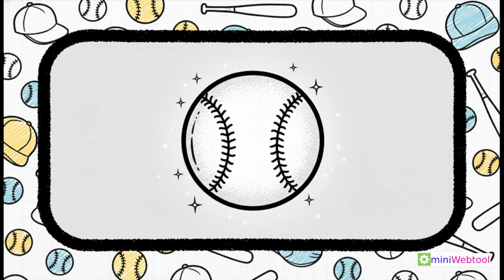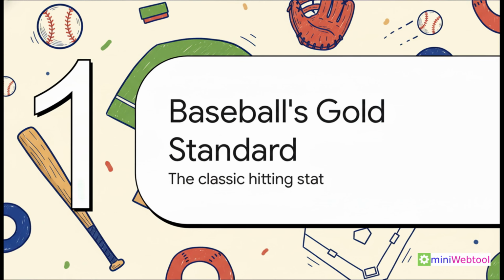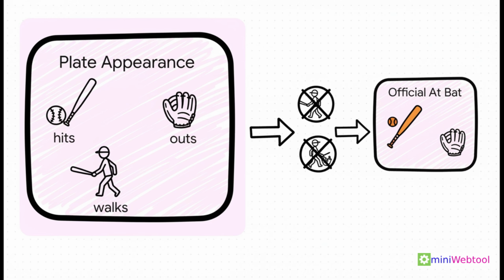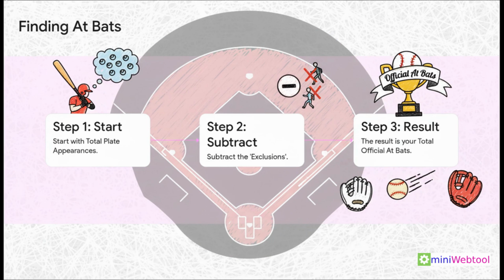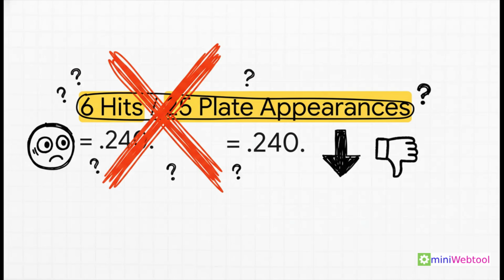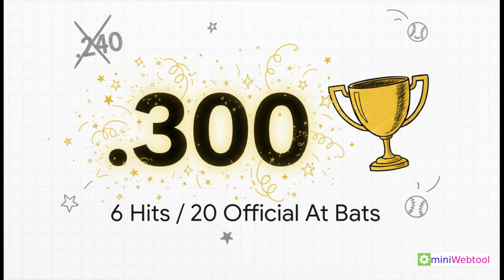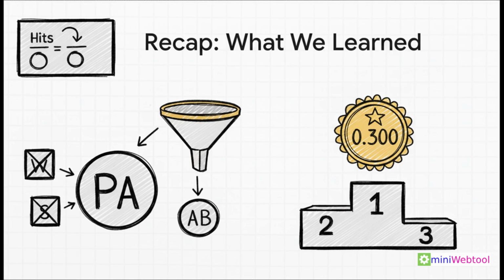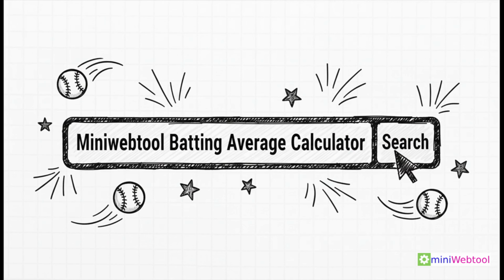The Baseball Stat Everyone Gets WRONG (Batting Average Explained)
Ever heard a baseball announcer say '.300 hitter' and just nodded along? You're not alone. The math seems simple, but one hidden rule about what counts as an 'at bat' trips up even the most dedicated fans.

In this complete breakdown, we demystify baseball's most iconic statistic: batting average. We'll uncover the crucial difference between a 'plate appearance' and an 'official at bat,' explain exactly why walks, sacrifices, and getting hit by a pitch don't count against your average, and walk you through a clear, step-by-step example. Stop guessing and finally understand the true math behind the magic number.

Timestamps:
00:00:00 - Introduction: The Magic Number in Baseball
00:01:06 - What is Batting Average? The Simple Formula
00:01:30 - The #1 Point of Confusion: What is an 'At Bat'?
00:01:51 - Plate Appearance vs. Official At Bat Explained
00:02:12 - The Exceptions: What DOESN'T Count as an At Bat?
00:03:02 - The Correct 3-Step Calculation Process
00:03:41 - Real World Example: Calculating a Player's Average
00:04:54 - What is a Good Batting Average? (.300, .250, Mendoza Line)
00:05:48 - The Easiest Solution: Using a Calculator Tool
00:06:01 - Final Recap & Key Takeaways